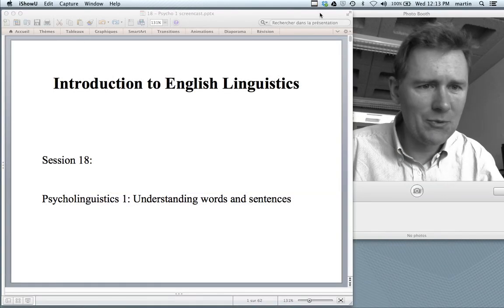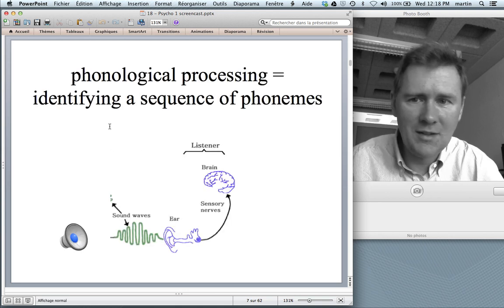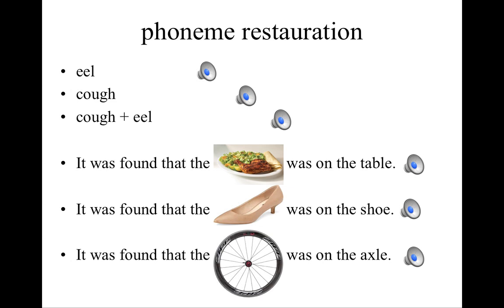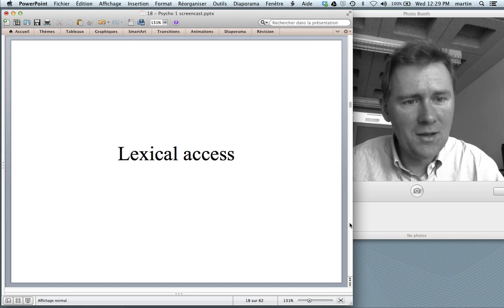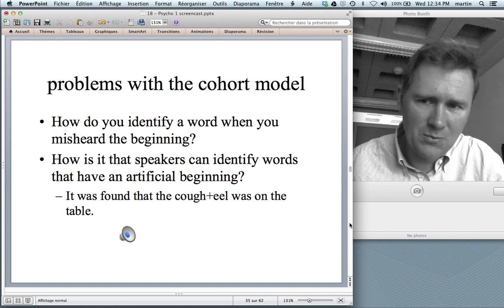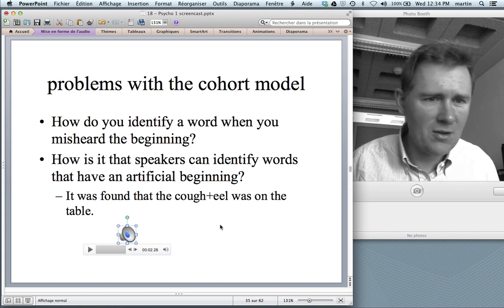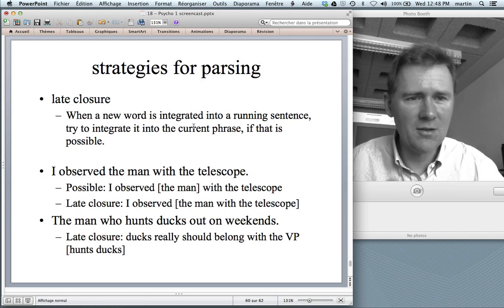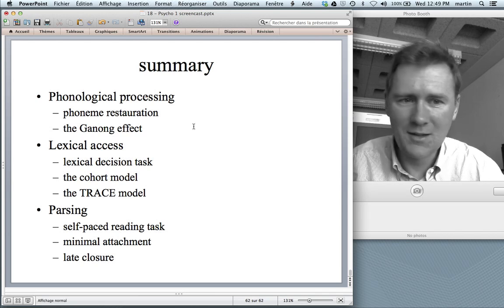Understanding words and sentences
This video lecture is a part of the course 'An Introduction to English Linguistics' at the University of Neuchâtel. This is session 18, which introduces the topic of psycholinguistics and addresses language processing, that is, how hearers understand words and sentences. I discuss phonological processing, lexical access, and syntactic parsing.